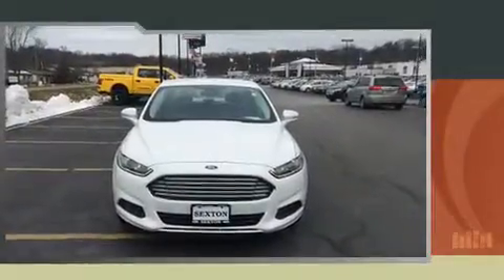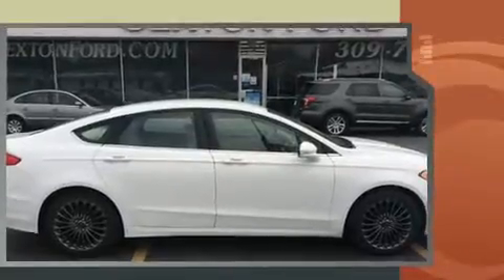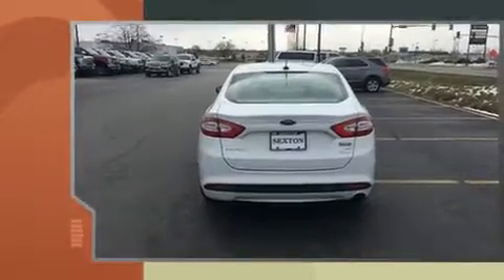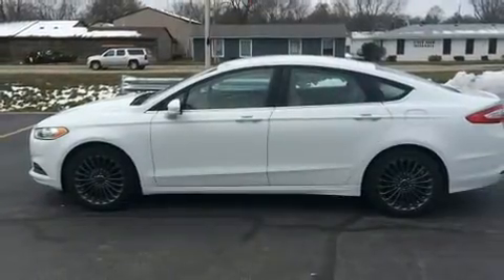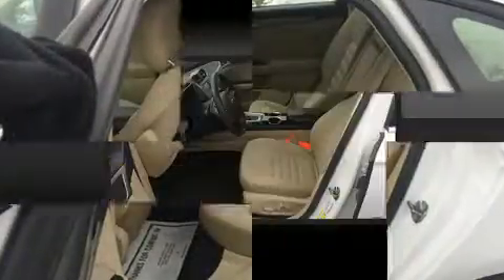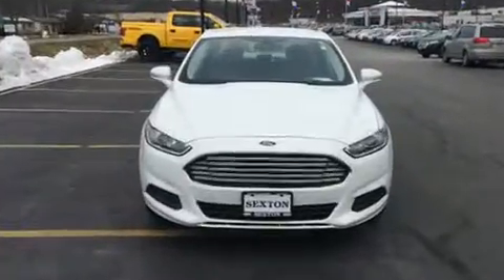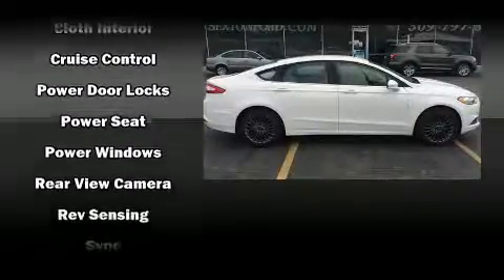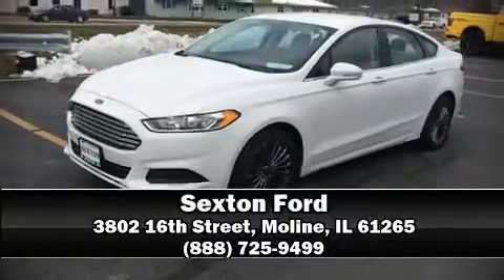2013 Ford Fusion SE in Moline, IL 61265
Sexton Ford
3802 16th Street

Get excited about the 2013 Ford Fusion. This 4 door, 5 passenger sedan has not yet reached the 50,000 mile mark! Smooth gearshifts are achieved thanks to the efficient 4 cylinder engine, providing a spirited, yet composed ride and drive. Ford prioritized practicality, efficiency, and style by including: speed sensitive wipers, an outside temperature display, telescoping steering wheel, turn signal indicator mirrors, cruise control, an overhead console, and 1-touch window functionality. Premium sound drives 6 speakers, providing you and your passengers a sensational audio experience. Ford ensures the safety and security of its passengers with equipment such as: dual front impact airbags, head curtain airbags, traction control, brake assist, ignition disabling, and 4 wheel disc brakes with ABS. Electronic stability control stands out as a technologically savvy innovation, keeping you better connected to the road. We know that you have high expectations, and we enjoy the challenge of meeting and exceeding them! Stop by our dealership or give us a call for more information.